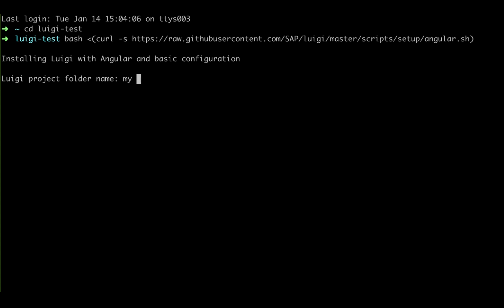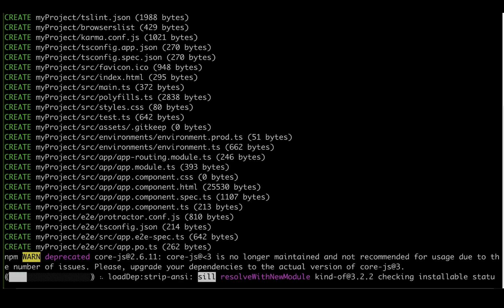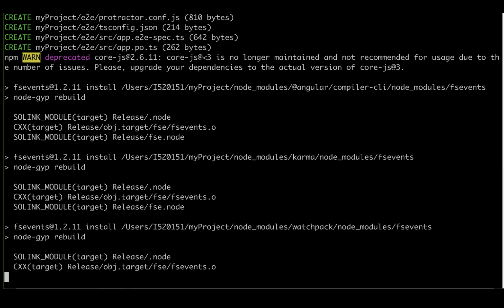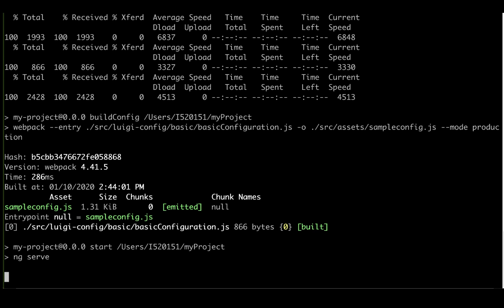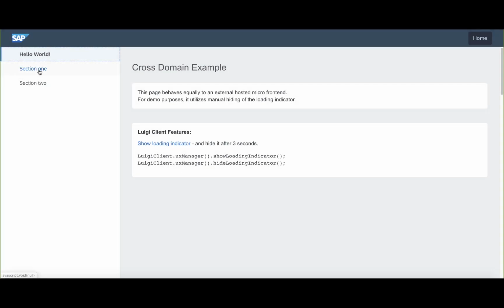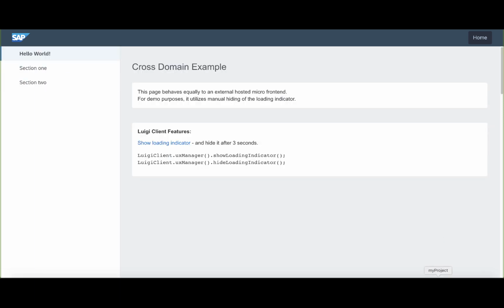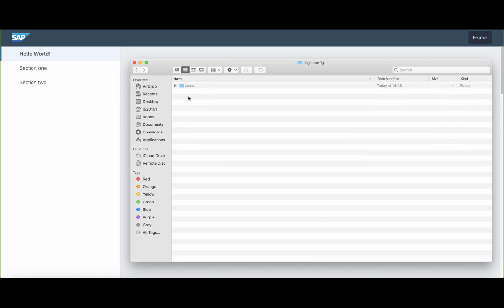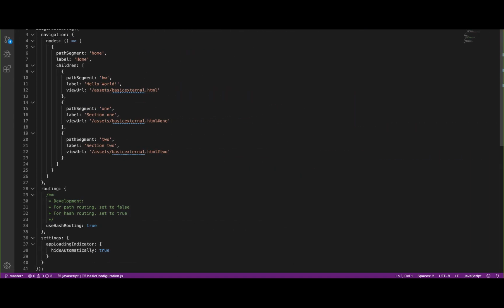Luigi Project - Installation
Thank you for checking out Luigi micro frontend framework!